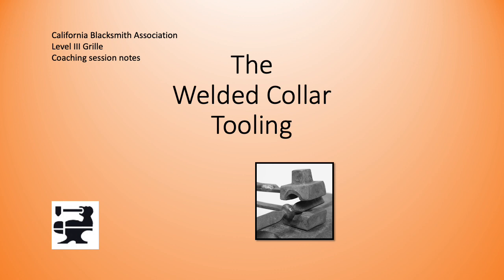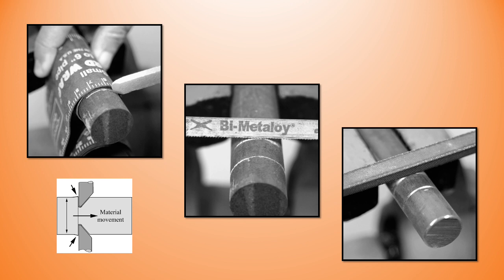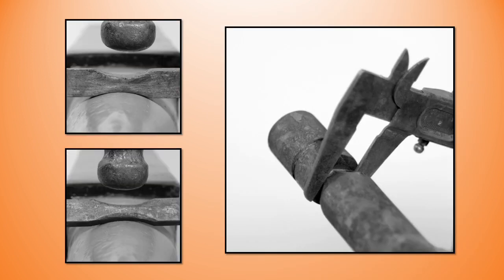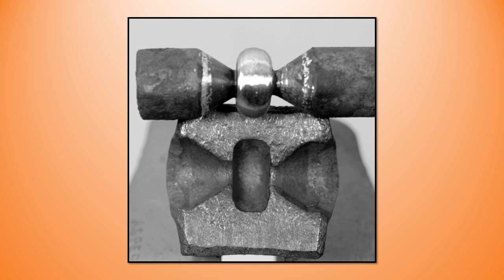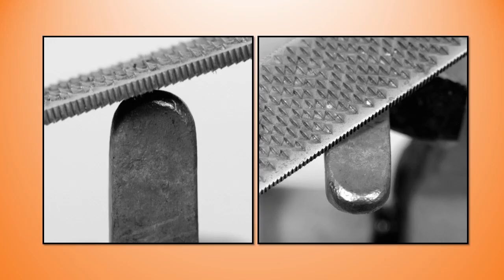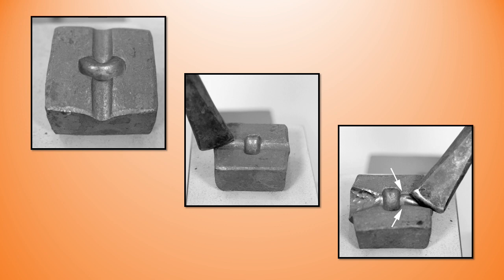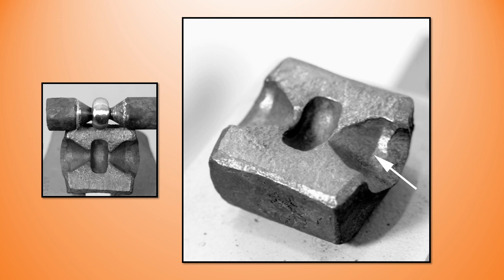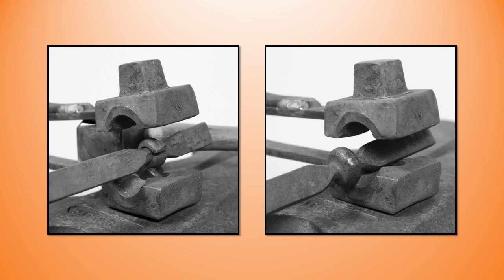CBA/ABANA National Curriculum Level III grille Coaching Sessions: Welded Collar Tooling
The coaching session videos are meant to support and compliment the current CBA/ABANA Level III Grille tutorials. While the videos are stand-alone, they are perhaps more useful to someone engaged in a course of study.